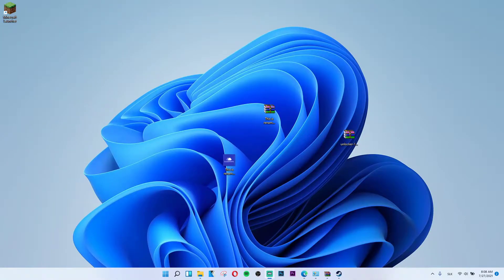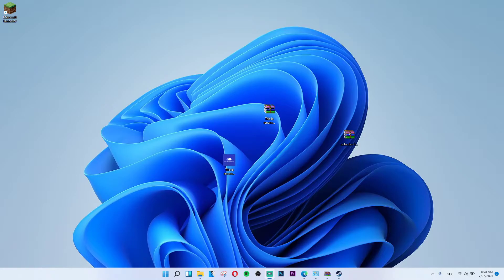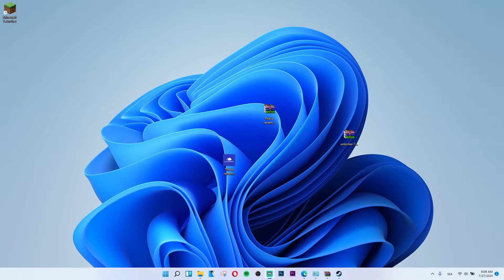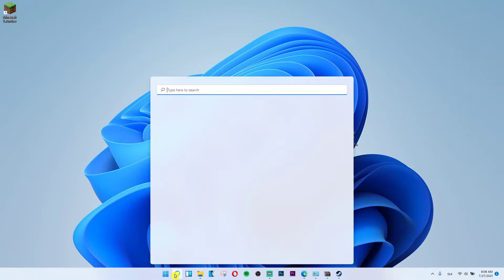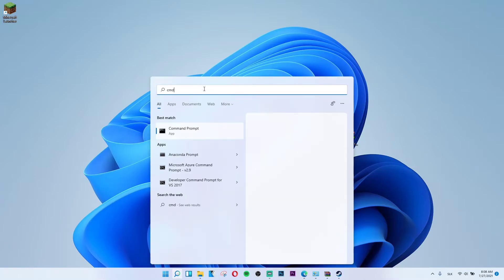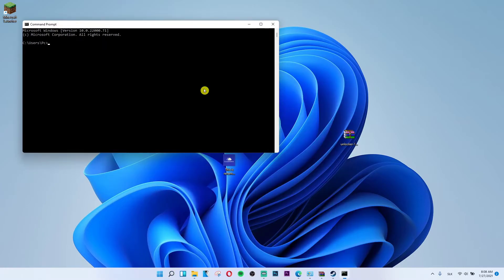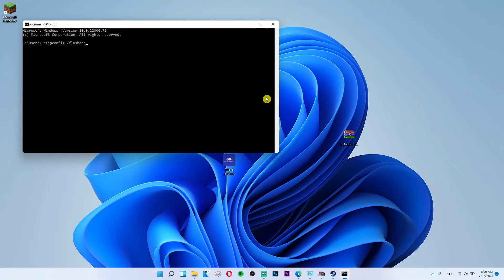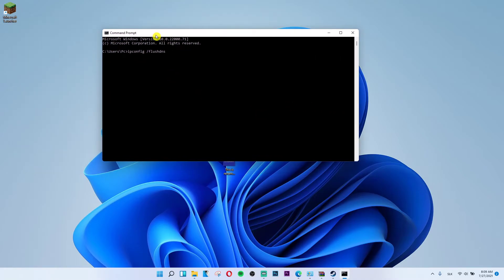How To Flush DNS Cache On Your Computers In Windows 11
In this video you will find out How To Flush DNS Cache On Your Computers In Windows 11

GET AMAZING FREE Tools For Your Youtube Channel To Get More Views:
Tubebuddy (For GROWTH on Youtube):